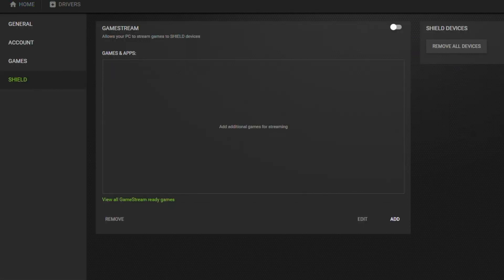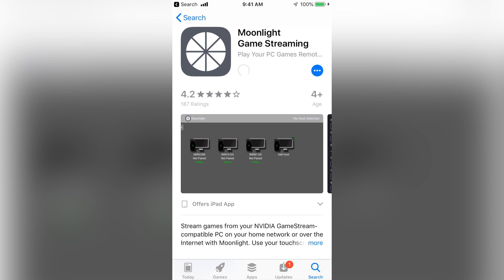PC Gaming On Mobile with Moonlight! iPhone, Android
Since Apex Legends has been out for a while now, one of the first questions that comes to mind is when it will decide to follow its battle royale counterparts and create a mobile app. So rather than relying on Respawn Entertainment to potentially release a mobile version, today we’ll be checking out a solution that allows you to experience the full desktop game on your portable devices right now.